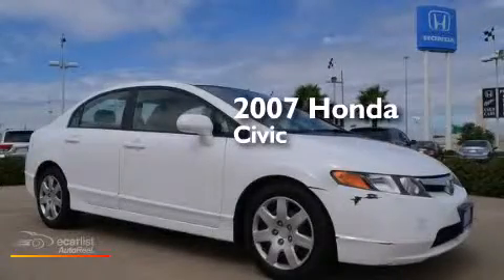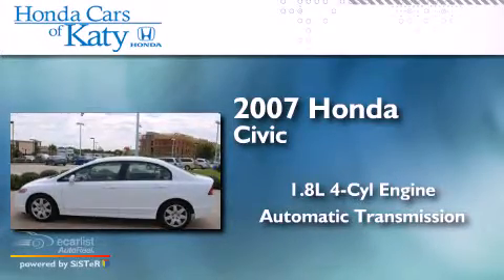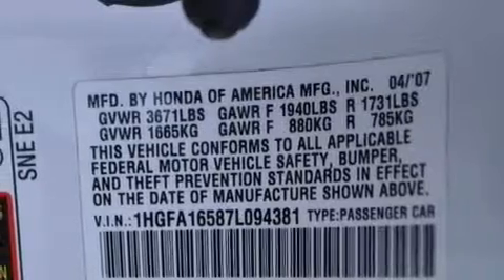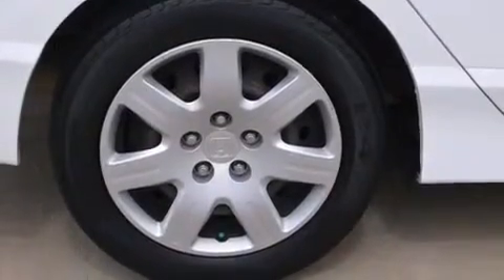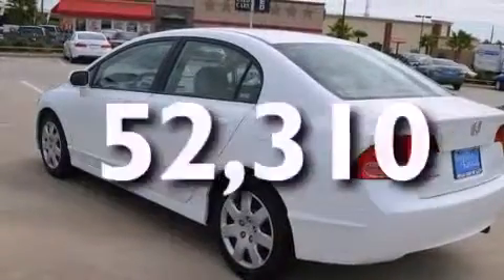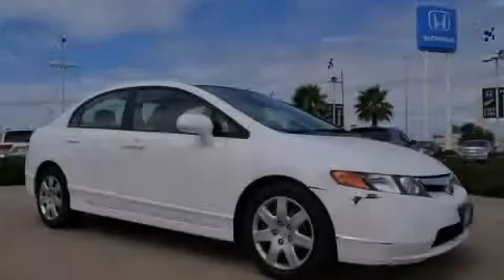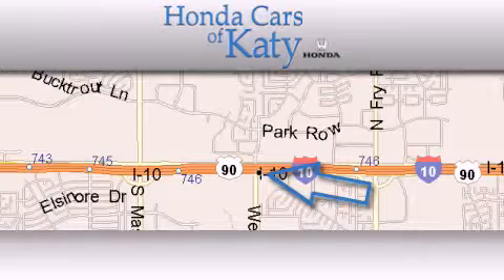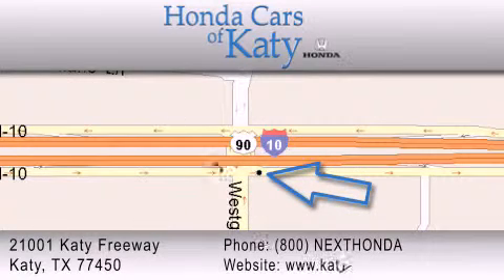2007 Honda Civic Sdn Spring TX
Year : 2007
 Make : Honda
 Model : Civic Sdn
 Engine : 1.8L SOHC MPFI 16-Valve i-VTEC I4 Engine
 Trans . : Automatic
 Exterior : White
 Miles : 52,310

 2007 Honda Civic Sdn Katy TX